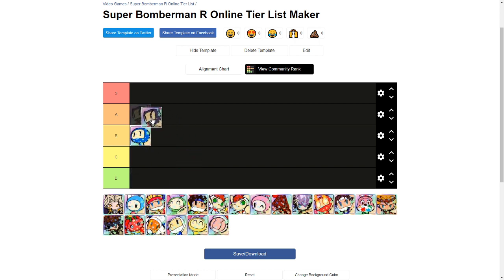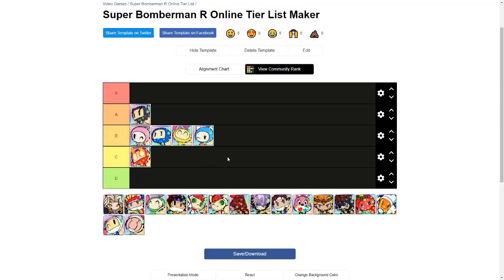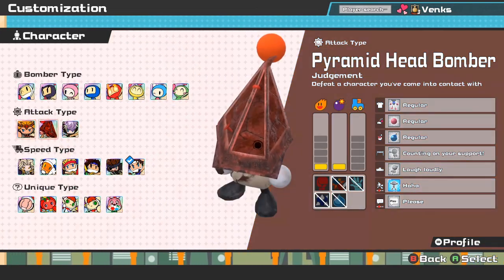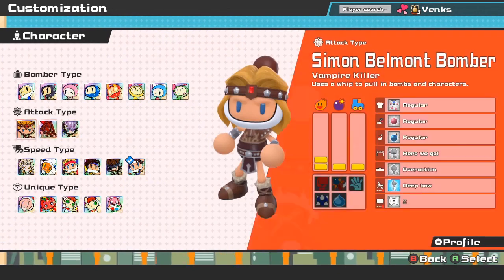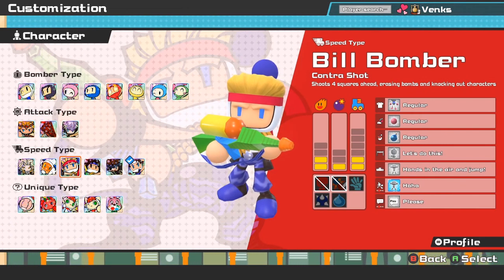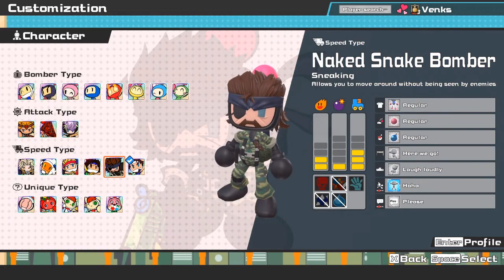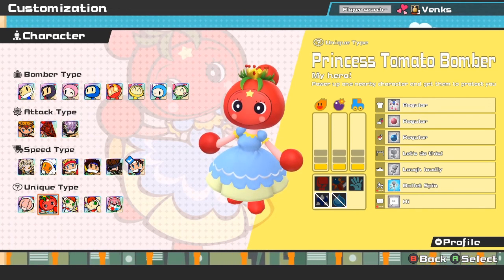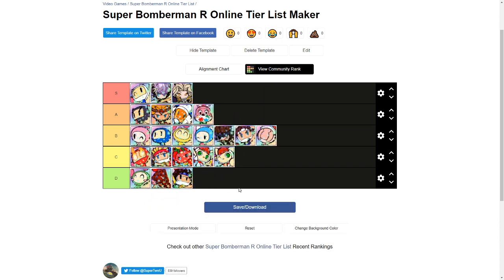Super Bomberman R Online | Google Stadia's Battle Royale Tier List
I had a lot of fun trying out Super Bomberman R Online and winning with each of the characters. So I decided to use my experience to come up with a tier list for fun. It's possible to win with every character, but some were a lot easier to win with than others!

If you ever wanna play some Bomberman hit me up at my discord